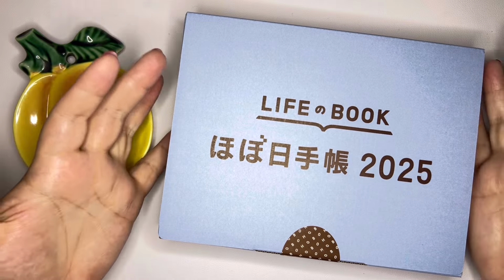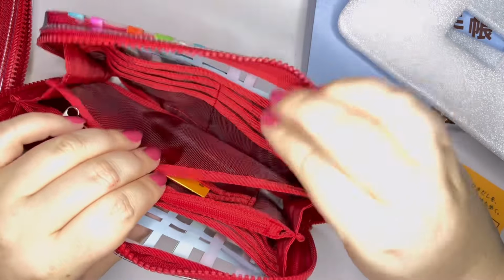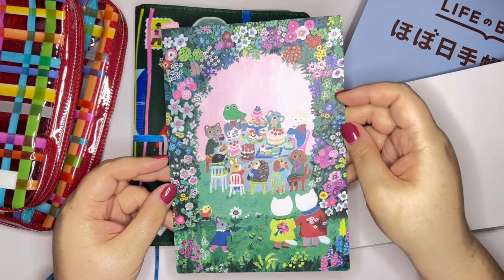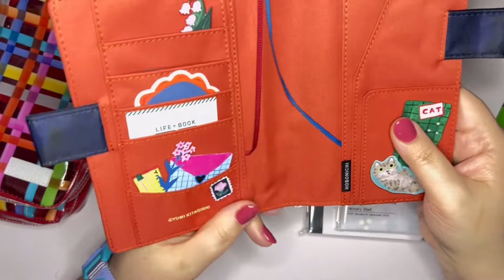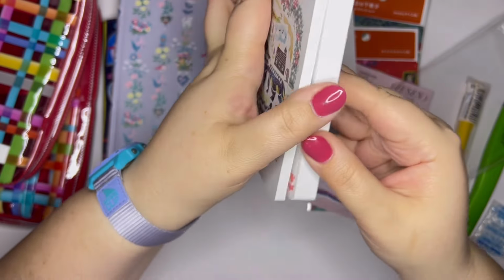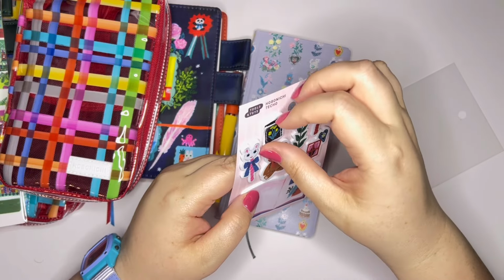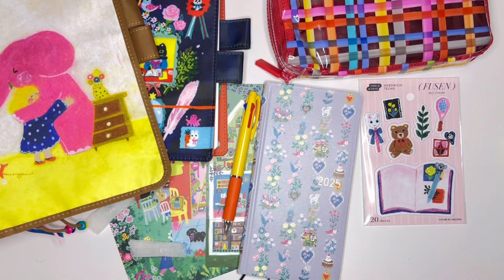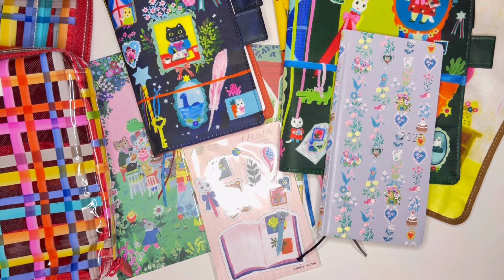Hobonichi 2025 Unboxing! ✨ FINALLY! ✨ Yumi Kitagishi ✨ Drawer Pouches ✨ A5/A6 Covers ✨ Keiko Shibata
I apologize for the overexposed video! I was trying to brighten it up, but I pushed it too far. My hands look weird, but I think the items all look true-to-color!